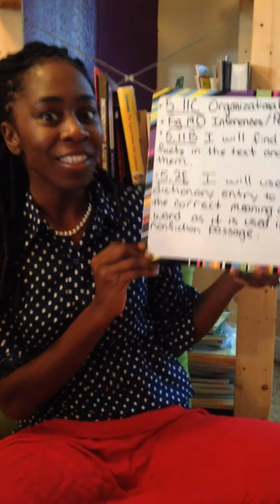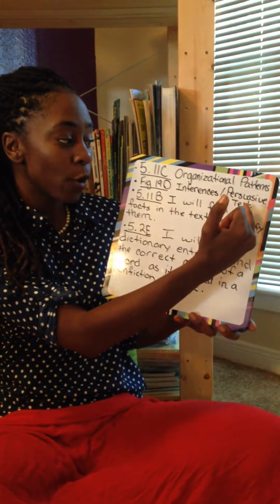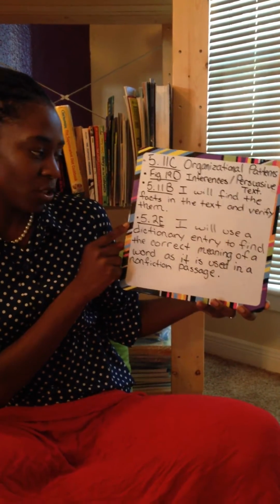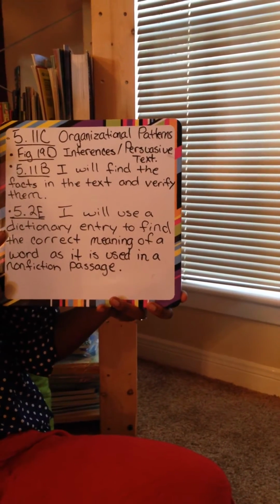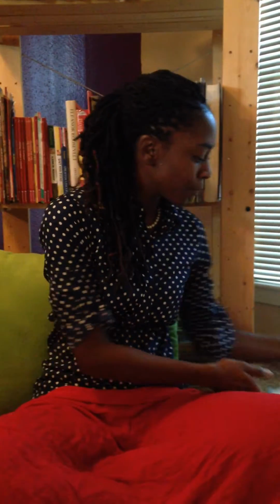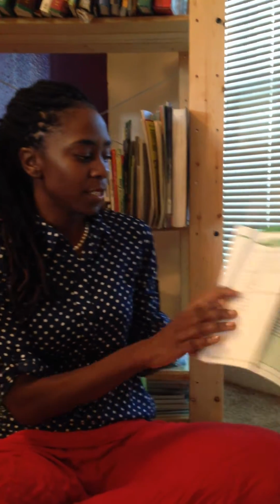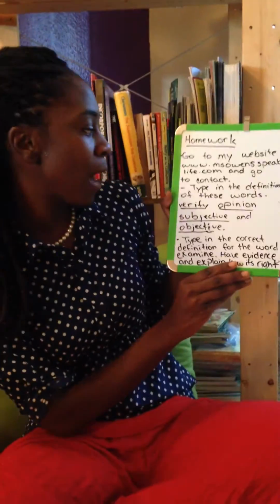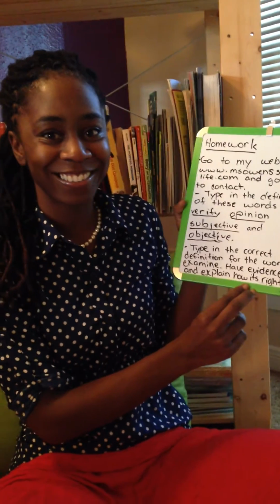Ms Owens Lesson Plan Week of October 20th.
Inferencing, organizational patterns, using a dictionary to decide the meaning of a word, verifying facts.